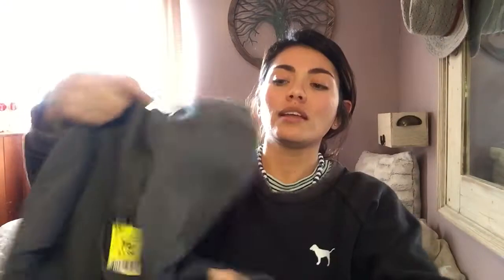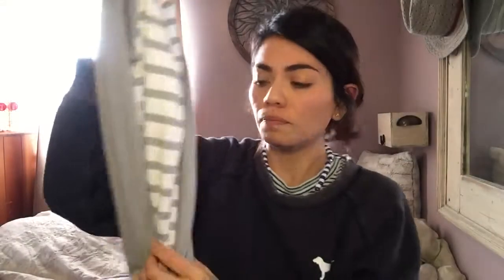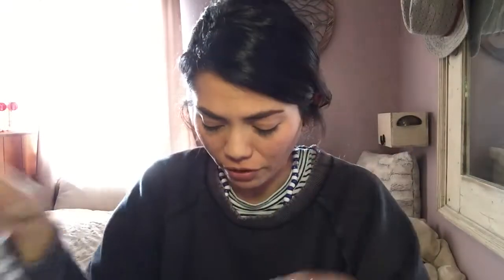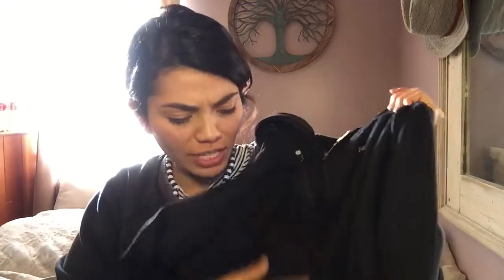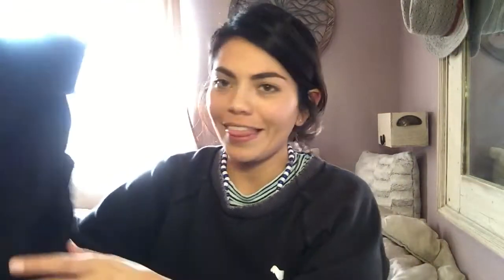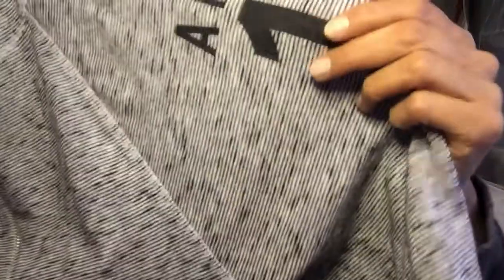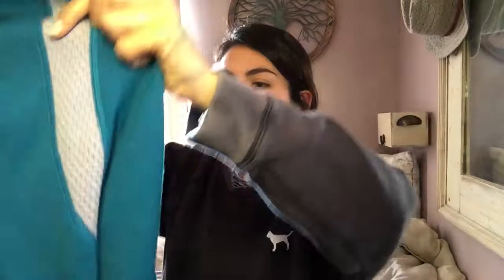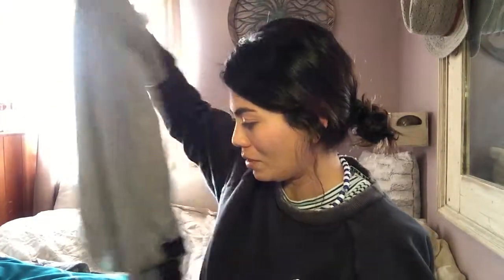New Horizons Thrift Haul To Sell On Poshmark. Lots of Smartwool!!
This thrift haul is from December 28. I shopped at New Horizons Thrift Store and found a bunch of awesome items to sell on Poshmark! I was able to pick up my favorite brand to sell..Arcteryx!! I was pretty impressed with my haul considering my town I live and thrift in is tiny and mainly a bunch of elderly people lol. Enjoy!!

if you saw anything in my haul that you are interested in just look me up on poshmark @Valamilk!